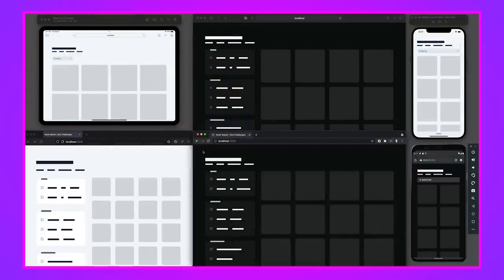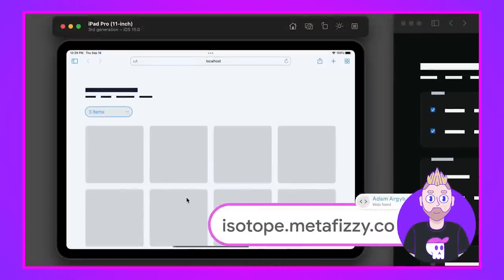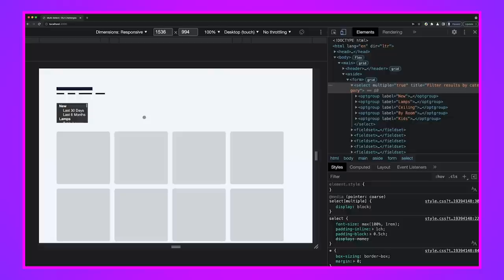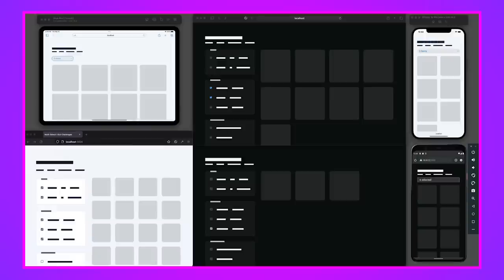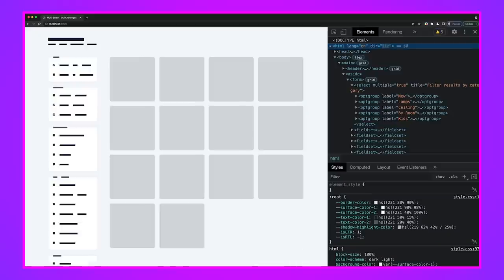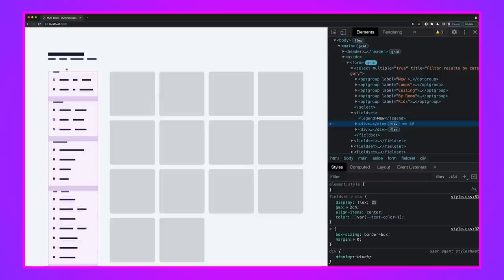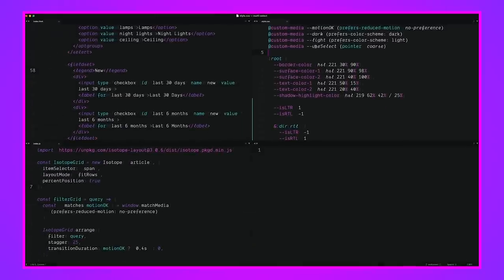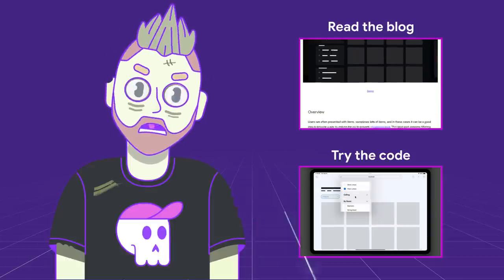Thinking on ways to solve ​​MULTI-SELECT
In today's GUI challenge I share my thinking on a way to enable users to multi-select. To demonstrate multi-select I've prepared a filterable grid which accepts input from both a -select multiple- and a set of -fieldset- elements. Two multi-select methods yep, each tailored for their use case.

Chapters:
0:00 - Introduction
0:45 - Overview
1:55 - Theming
2:05 - UI Hints
2:47 - States
4:44 - Keyboard
6:18 - Reduced Motion
7:06 - Screen Reader
8:39 - RTL
9:46 - Layouts
13:19 - JavaScript
16:33 - Outro